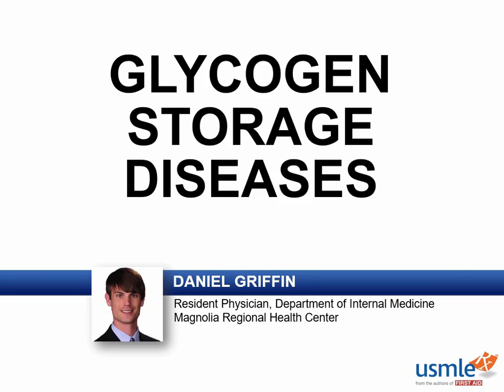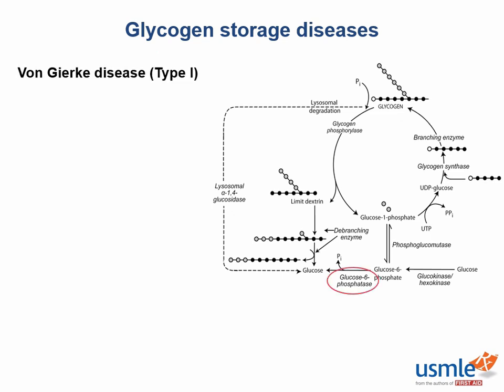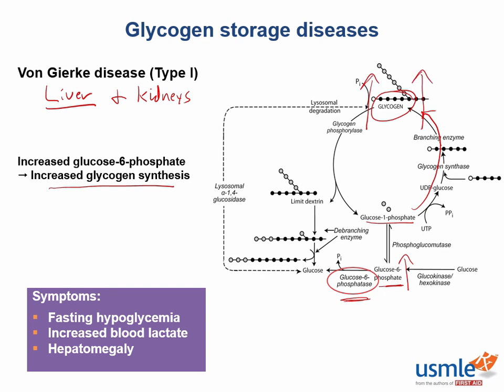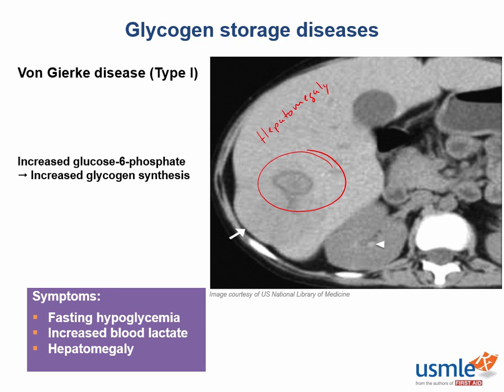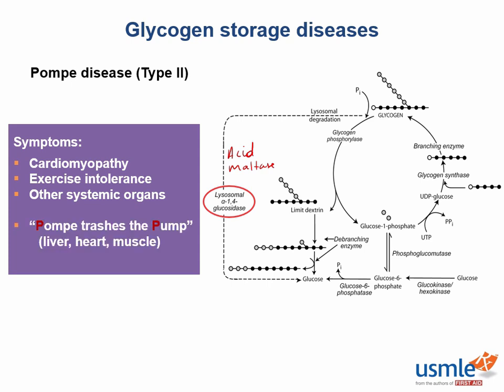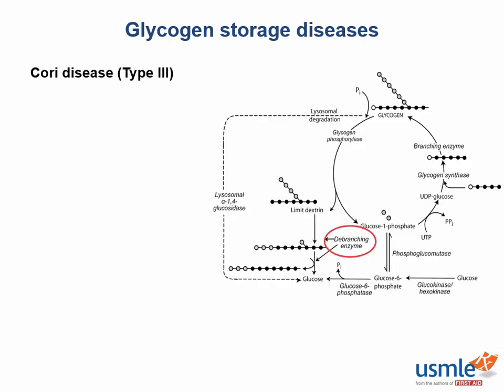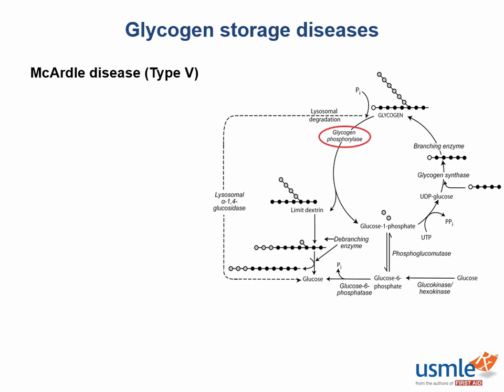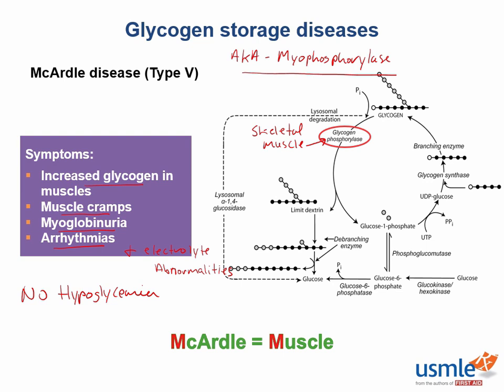GLYCOGEN STORES DISEASES